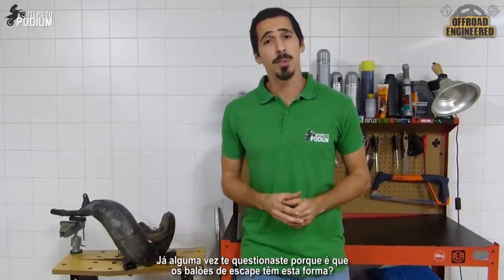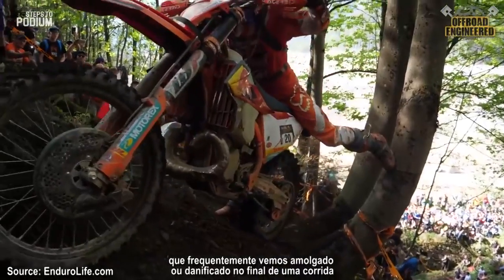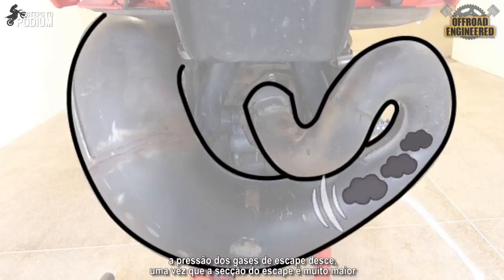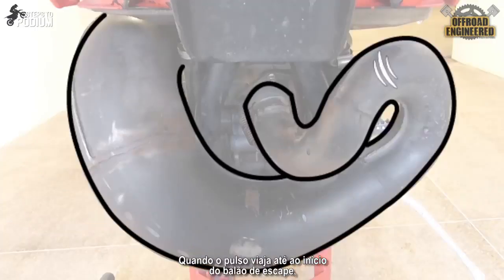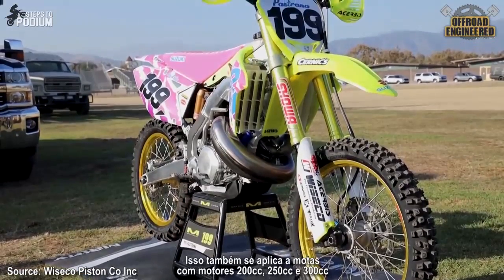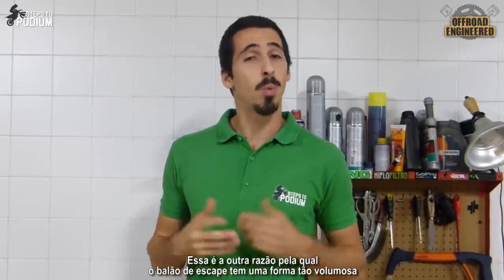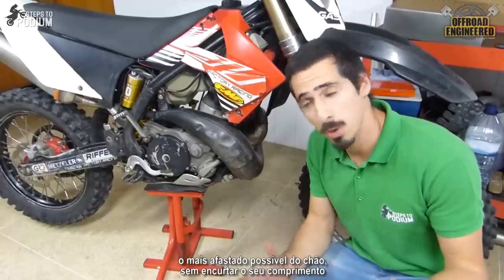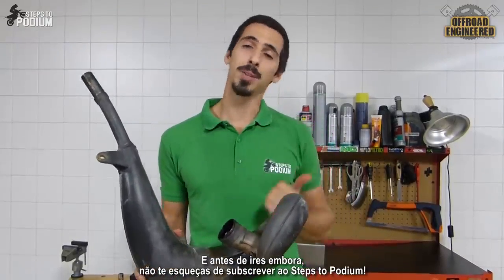Why 2 Stroke Exhaust Must Have Special Design?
Desain khusus bentuk pipa knalpot sepeda motor bermesin 2 tak.

Special design for 2 Stroke Exhaust pipe tks